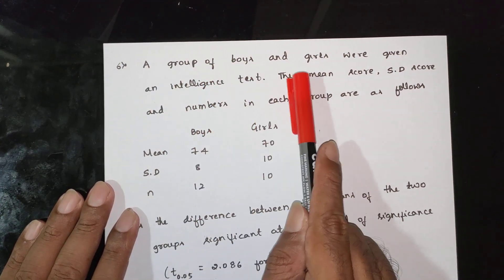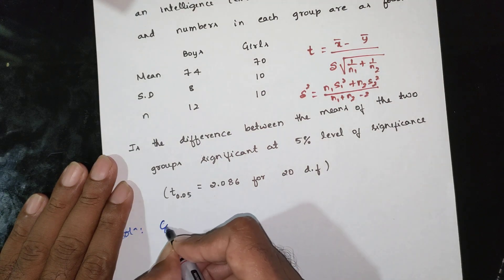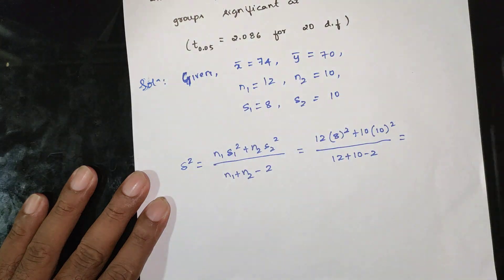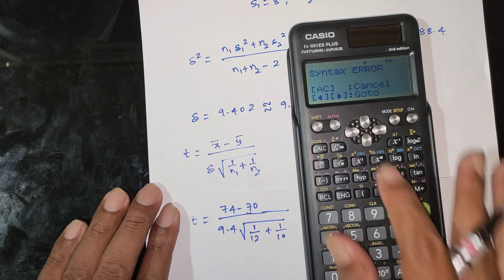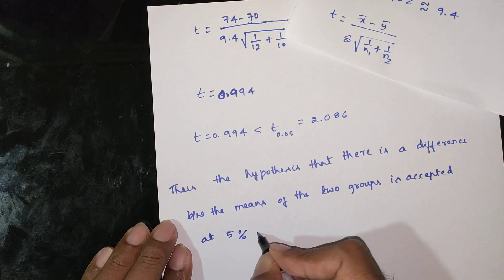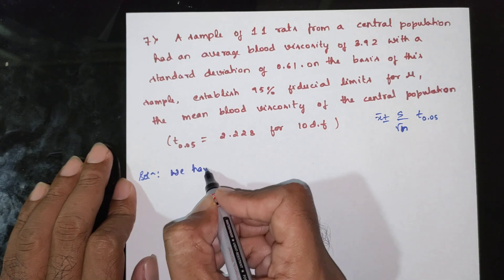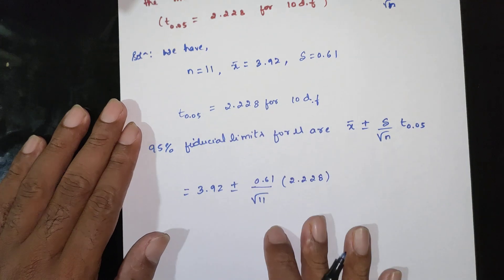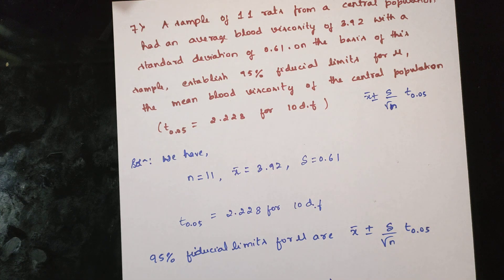Student's T Distribution | Example Problem 4 | Sampling Theory | Engineering Mathematics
📁 Downloadable Resources:
📝 VTU Student's T Distribution in Sampling Theory Engineering Mathematics [Pdf] - Coming Soon!

📖 Module Description:
Join us as we dive deep into the world of Student's t-distribution, a fundamental concept in engineering mathematics and Sampling Theory. In Module 5 of 21mat41 and 21matcs41, we'll explore important questions, best examples, and practical problem-solving techniques related to the Student's t distribution. Learn how to calculate confidence intervals, perform hypothesis testing, and gain a solid understanding of this essential statistical tool. Whether you're a student or a professional, our videos will help you master the Student's t distribution with clarity and confidence.